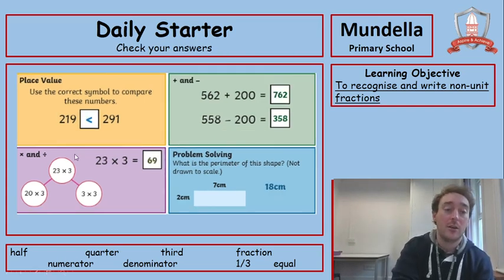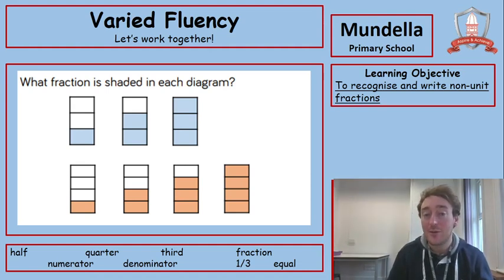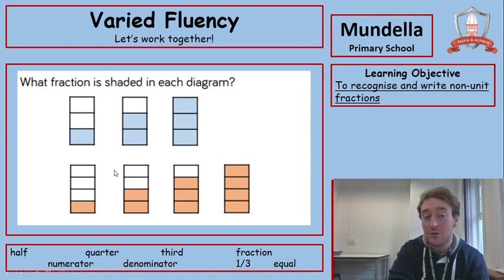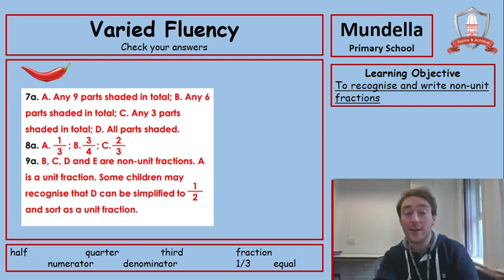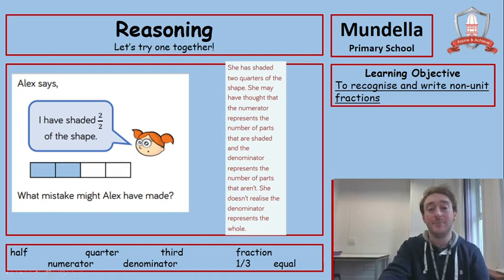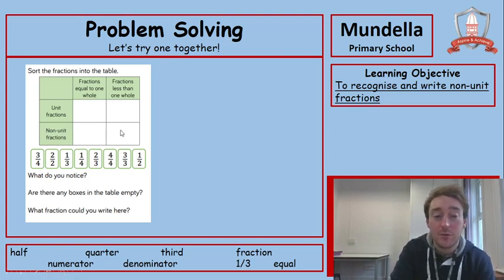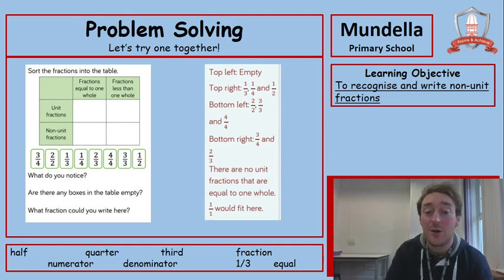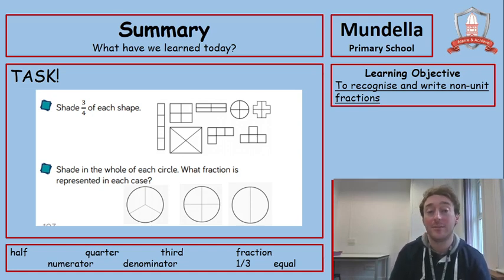Wednesday 31st March Maths Year 3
Wednesday:
Maths
Mr Rose